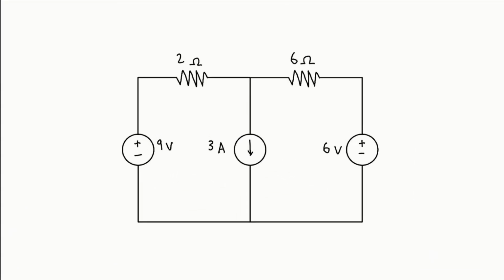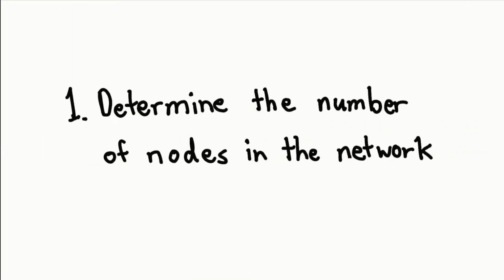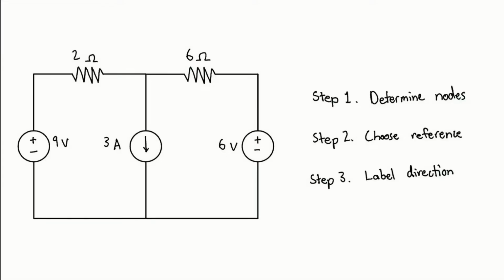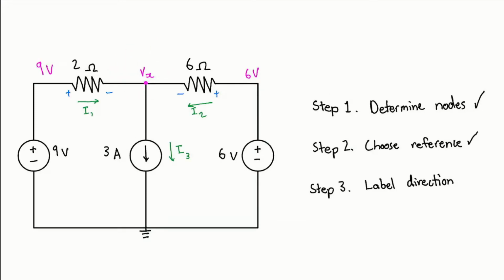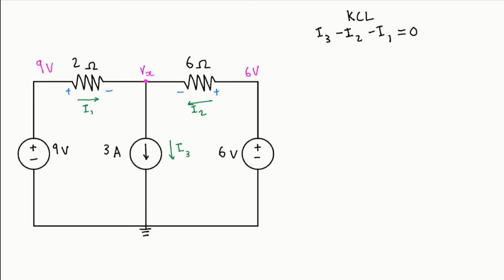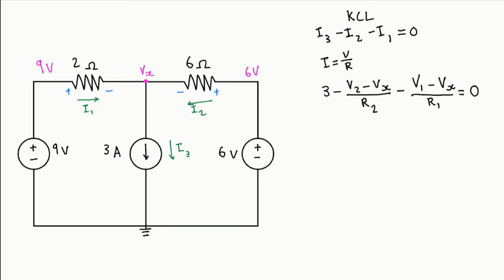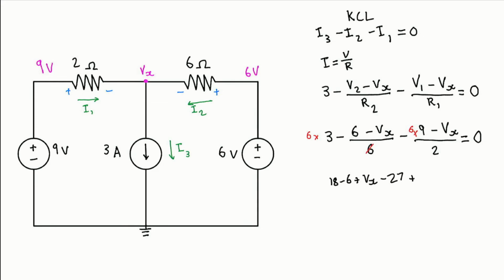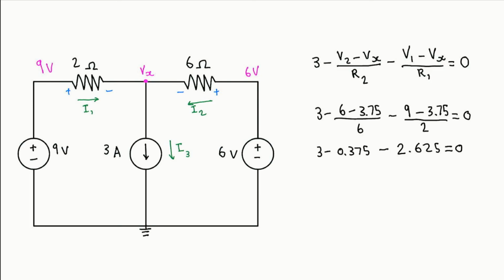ENGG104 Nodal Analysis